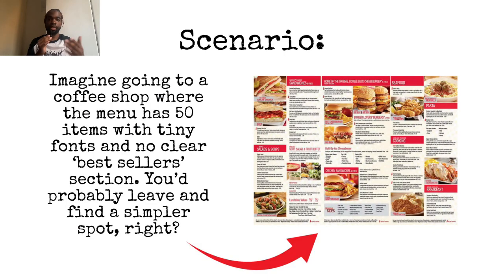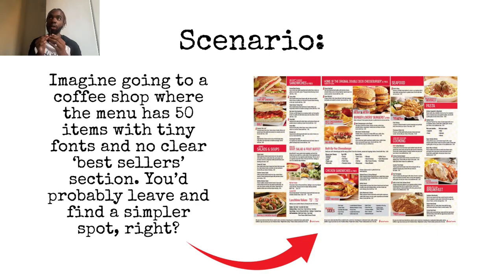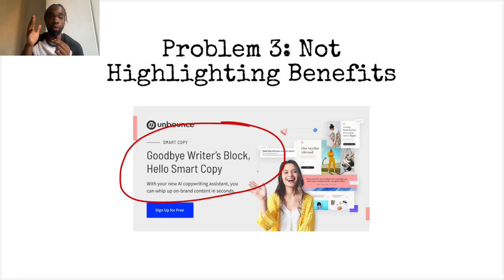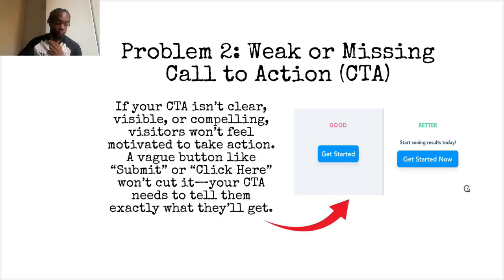The Silent Mistake Killing Your Landing Page Conversions (Sign-ups)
If your landing pages are getting views but no signups, the problem isn’t traffic — it’s trust, clarity, and friction. In this video, I break down the real reasons landing pages fail to convert and how to fix them without redesigning your whole site. You’ll learn why unclear messaging kills conversions, how too many form fields reduce signups, what actually makes people hand over their email, and how small changes in structure, copy, and offer positioning can instantly improve results. This is for creators, e-commerce owners, and marketers who are tired of sending traffic to pages that don’t convert.